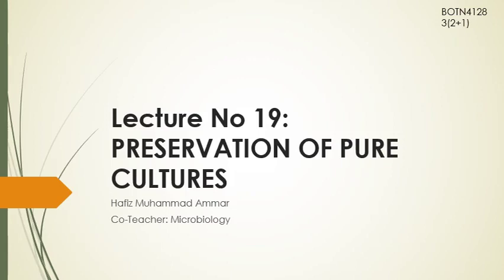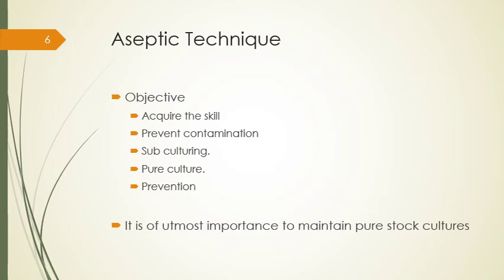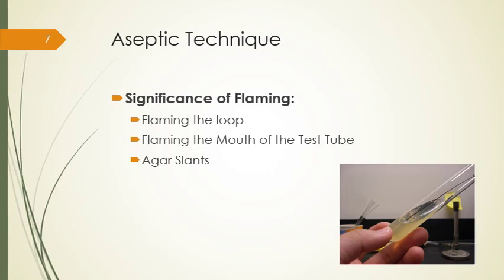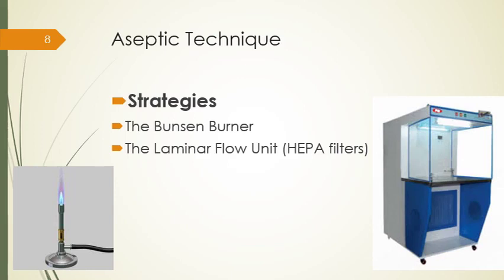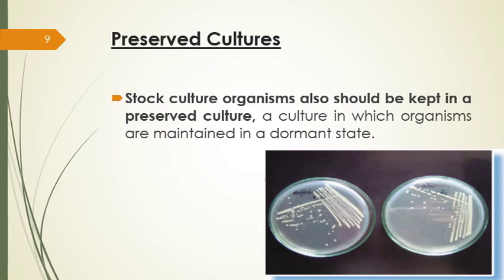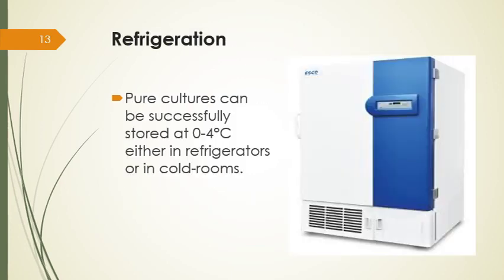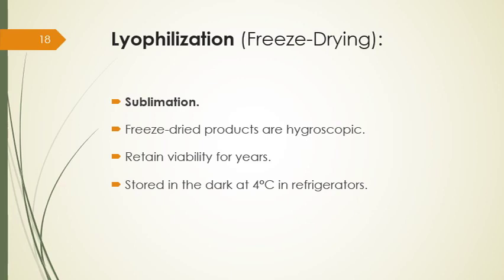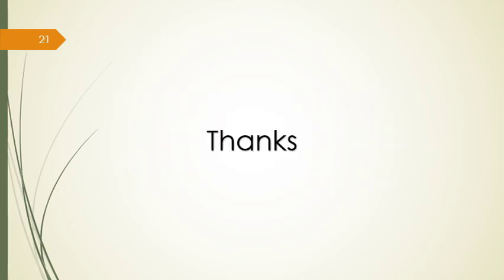Lecture No. 19 (Preservation Of Pure Cultures)